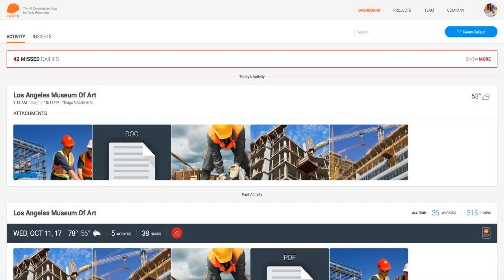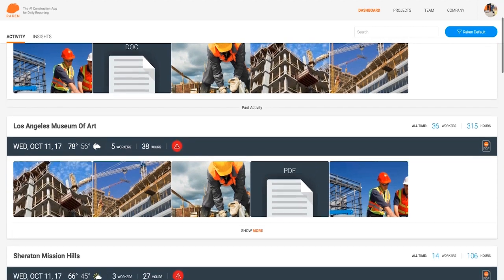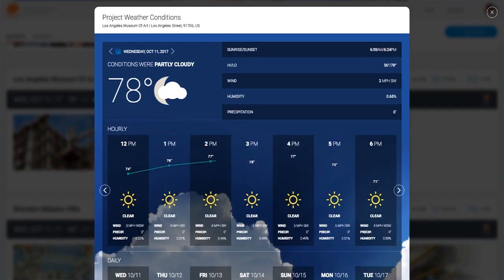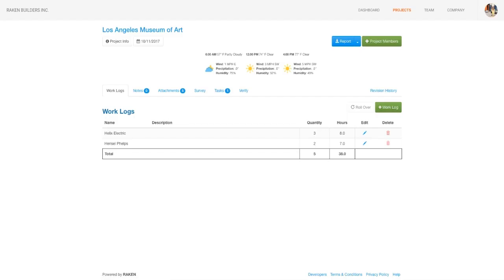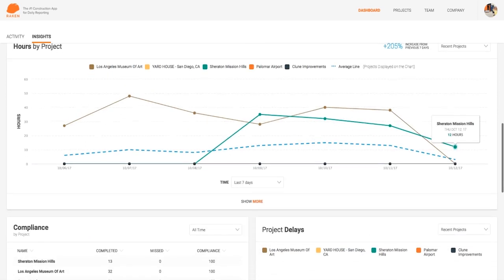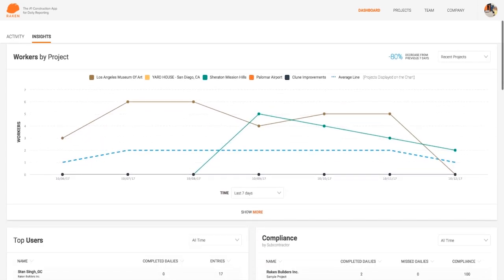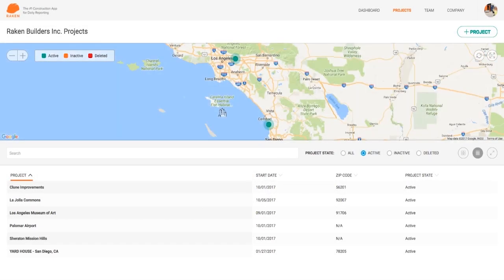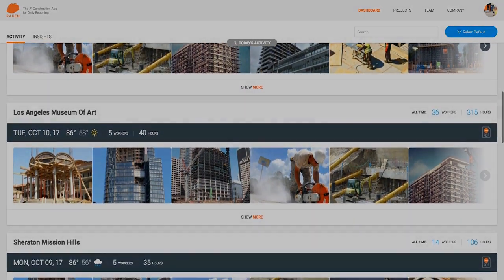New Raken - Redesigned Interface and New Analytics and Insights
Join us on a walkthrough of New Raken, the largest update yet to the world's #1 Daily Reporting software.